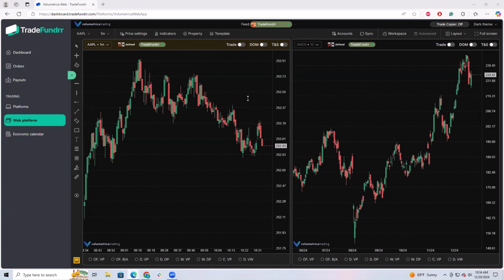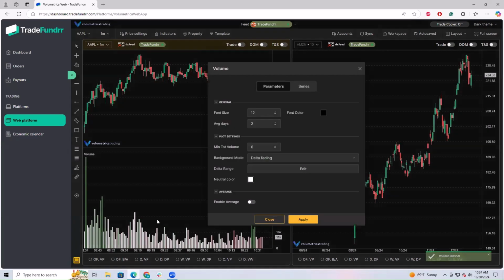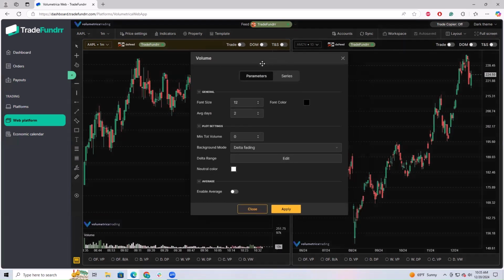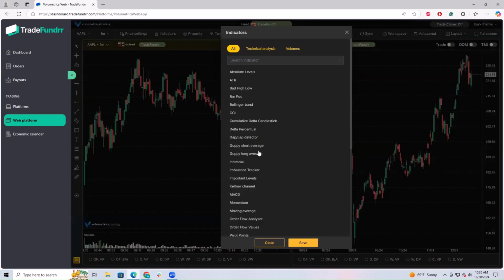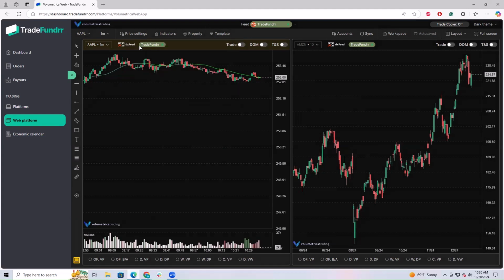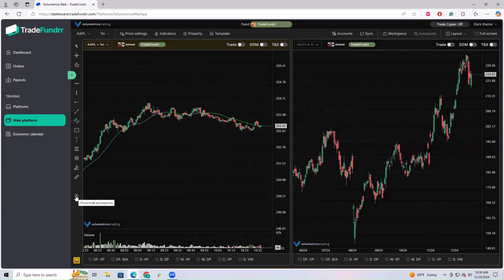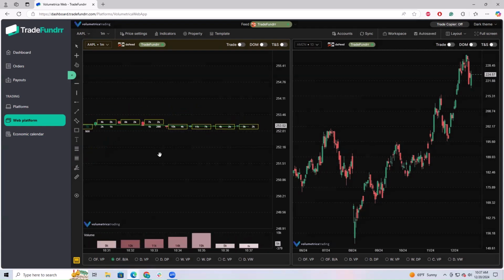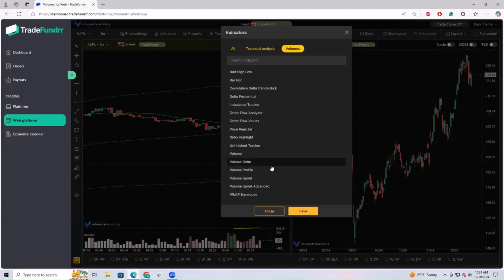Adding Indicators to your Charts on the Web Platform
This video will show you how you can add indicators to your charts on the TradeFundrr Web Platform.